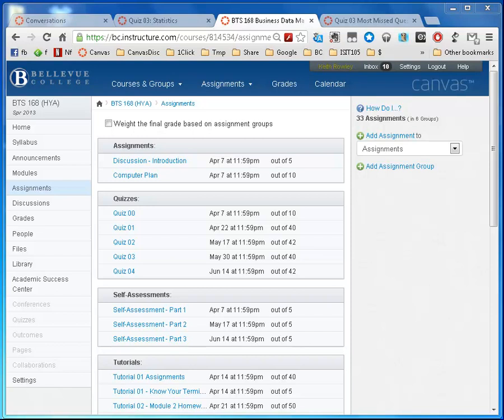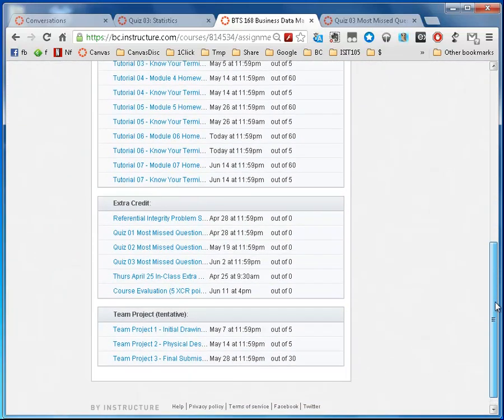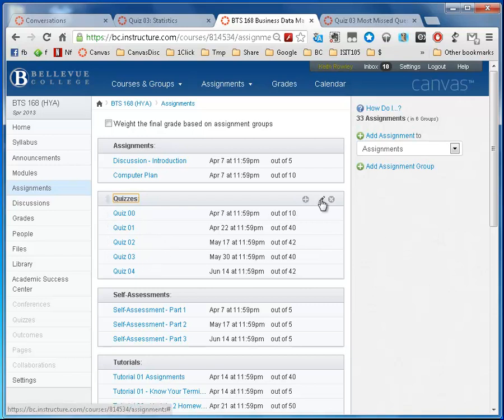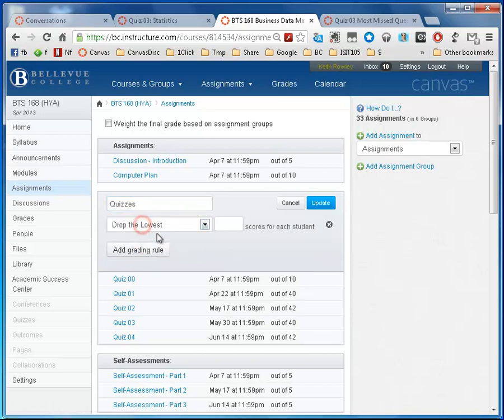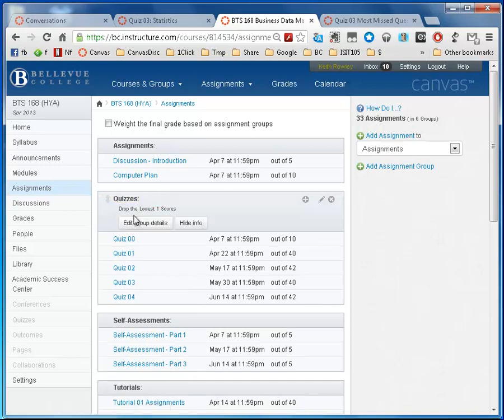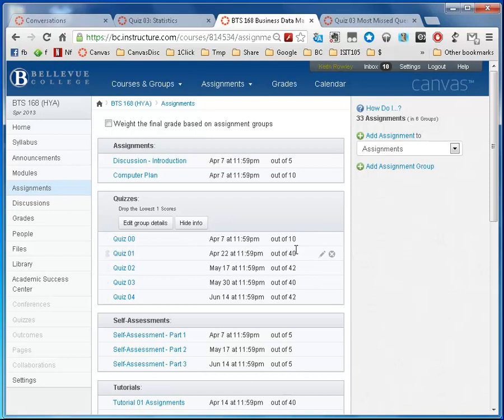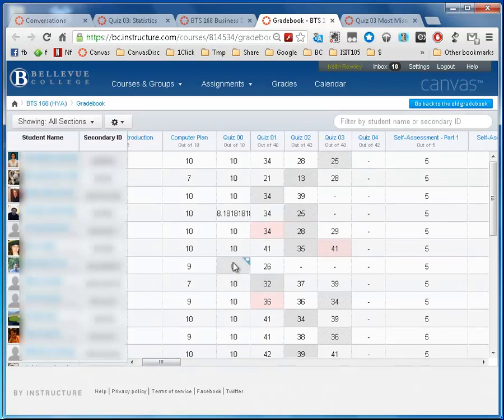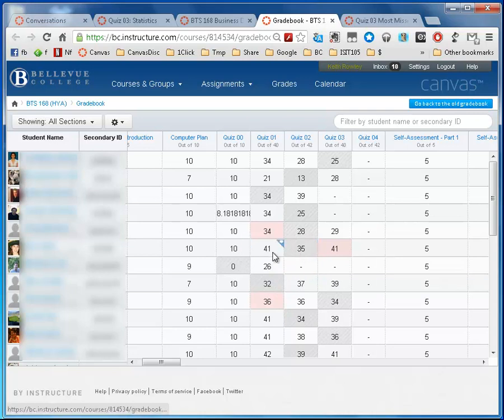Canvas- How to drop the lowest grade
This video shows how to drop the lowest grade in Instructure Canvas.

First, make sure all of the related assignments are part of the same "Assignment Group."

Then, on the Assignments page, click on the little tiny pencil icon next to the Assignment Group from which you wish to drop the lowest scores. Then click the "Add a Grading Rule" button, enter the number of lowest scores you wish to drop, then "Add Grading Rule" button, then Update button.